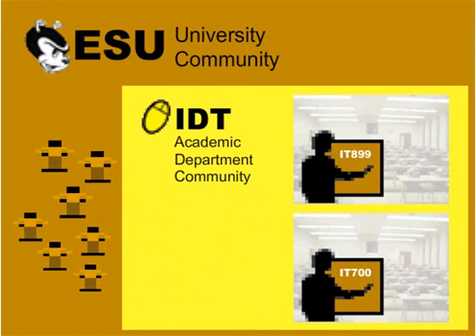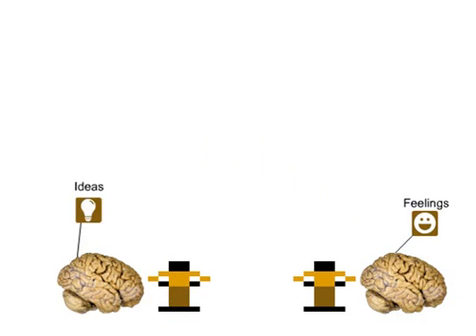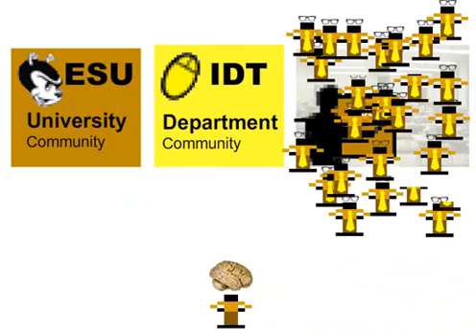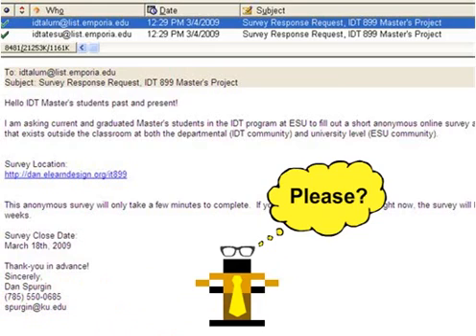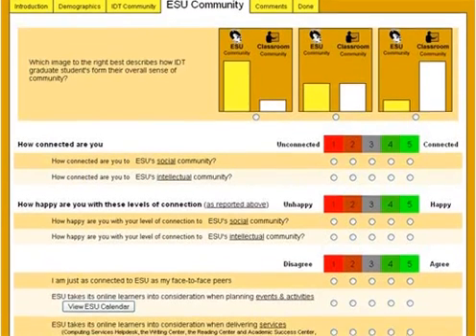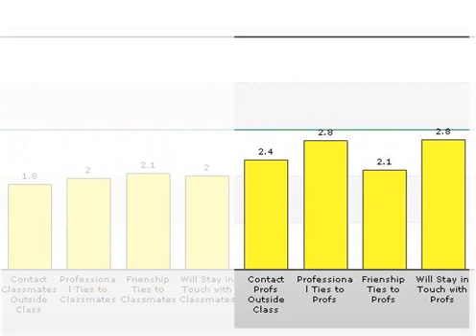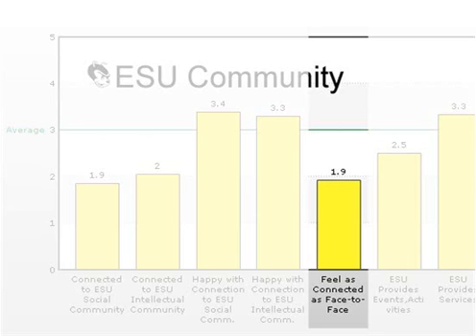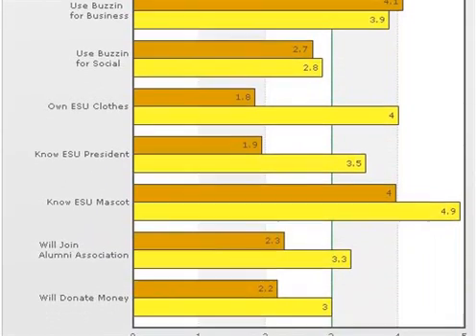IT899, Spring 2009, Spurgin Client Movie, "Community Outside the Online Classroom"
Community Outside the Online Classroom:
University and Departmental Community

In the world of face-to-face university education, departmental and university community is easily identified.  Walk into a department office located in a brick and mortar building and one finds department members (teachers, staff, students, etc.) interacting via voice and other cues.  Notice all the people wearing clothes emblazoned with university slogans and one has identified university community.

In the face-to-face world community interaction is guaranteed outside the classroom.  Even the most isolated face-to-face community member must walk through a university campus to get to their classroom.  As they make this walk theyre affected by the interactions of other community members.  Perhaps they see a student group advertising a cause at a nearby folding table, or maybe they hear students conversing in the hallway as they wait for a previous class to finish.

In contrast, online students and teachers are able to bypass the university and departmental interactions described above and transport themselves directly into their virtual classrooms.  This suggests that university and departmental community functions differently in the online world than in the face-to-face world.  The comparison between online and face-to-face modes of instruction is not intended to suggest that one mode should emulate the other.  Instead face-to-face community is mentioned to help us better understand what community outside the online classroom is, what it is not, and what it might be.

A Client Report
Presented to
The Department of Instructional Design and Technology
EMPORIA STATE UNIVERSITY
In Partial Fulfillment
Of the Requirements for the Degree
Master of Science

By
Daniel G. Spurgin
May 2009

Dr. Harvey Foyle, Instructor
Dr. Marcus Childress, Advisor